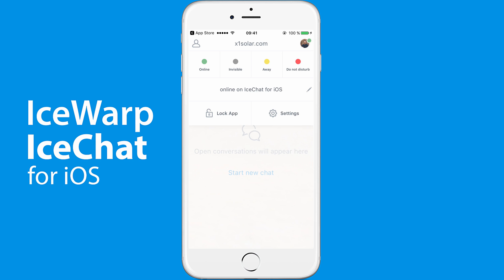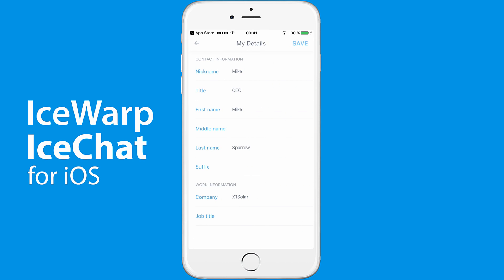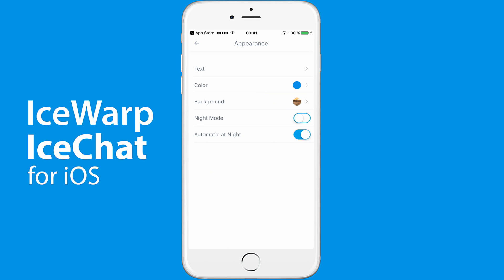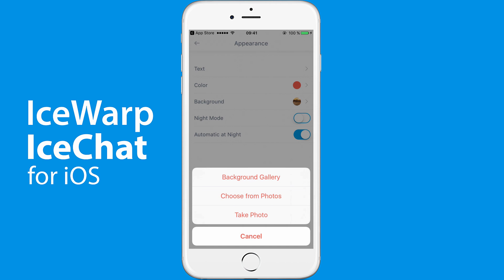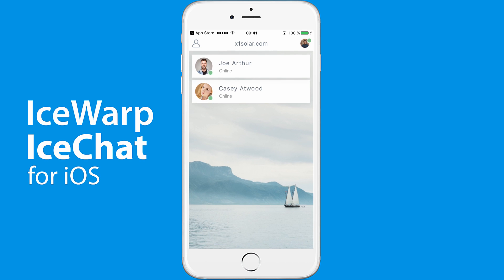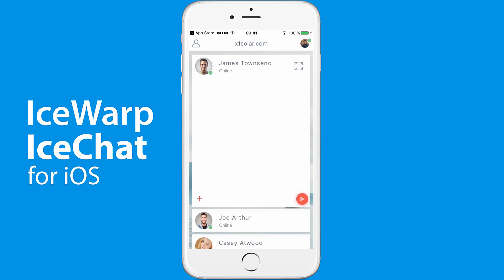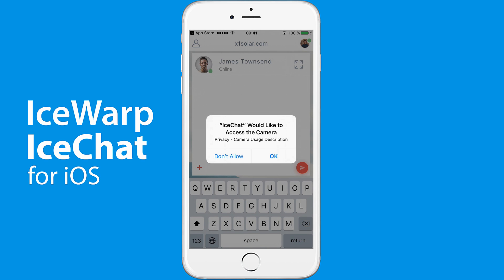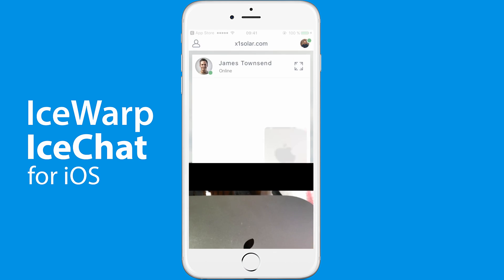IceWarp IceChat for iOS Tutorial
This video focuses on teaching you how to chat with others using new mobile application from IceWarp – IceWarp IceChat for iOS. Learn more how to download application, start new chat or manage your account.